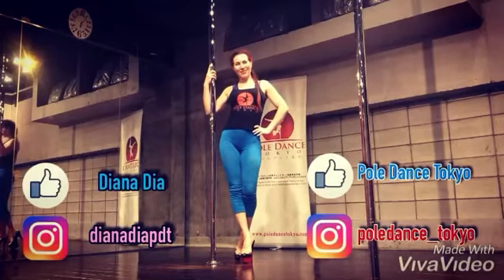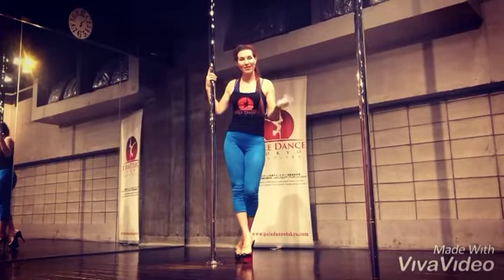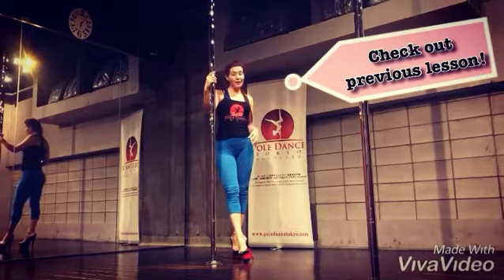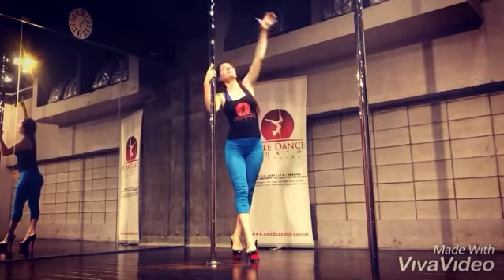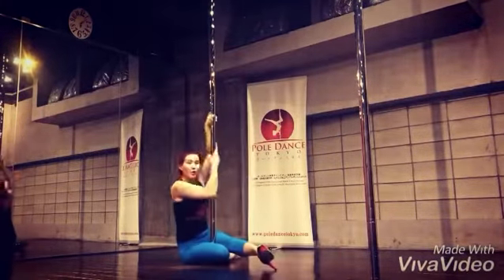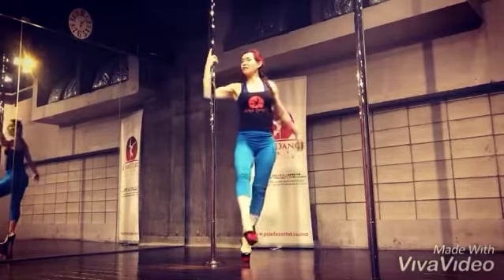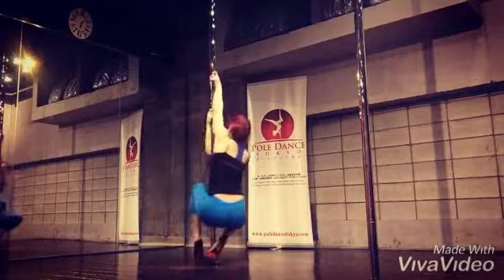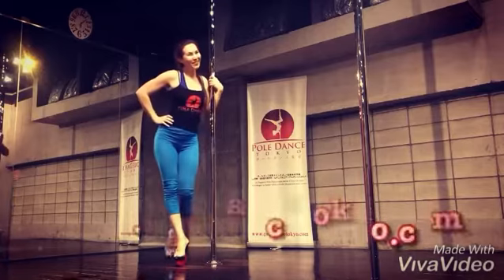1min. Pole Dance Lesson by Diana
1 min. Pole Dance lesson by instructor Diana.
1分のポールダンスレッスン